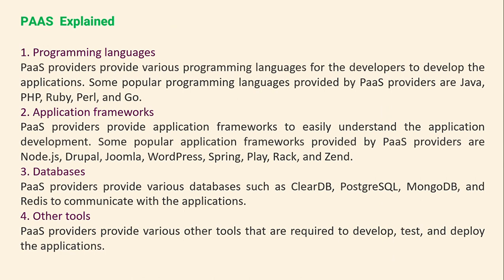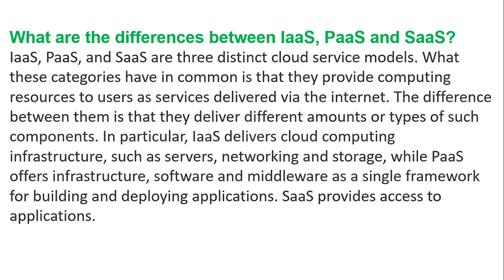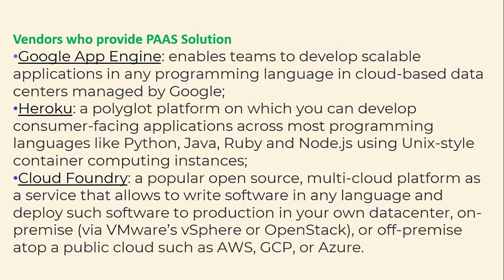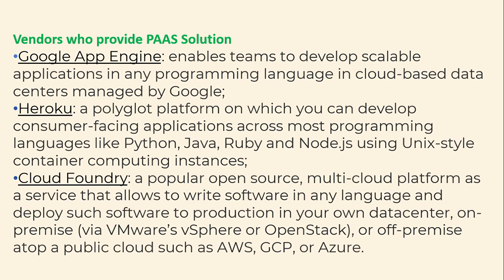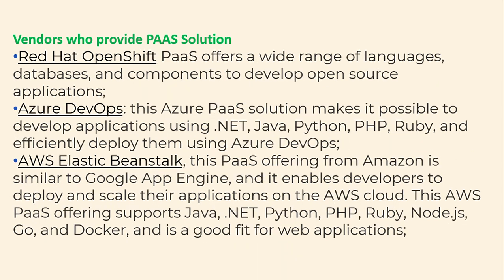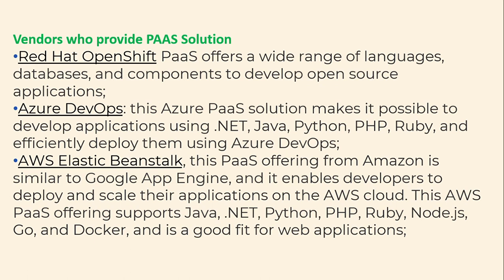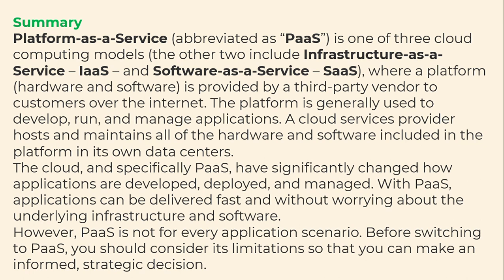What is PAAS Explained? PAAS tutorial | PAAS Introduction | Learn about PaaS | IAAS SAAS FAAS PAAS